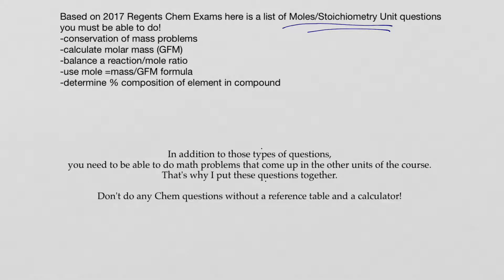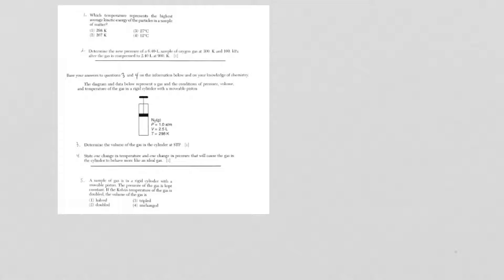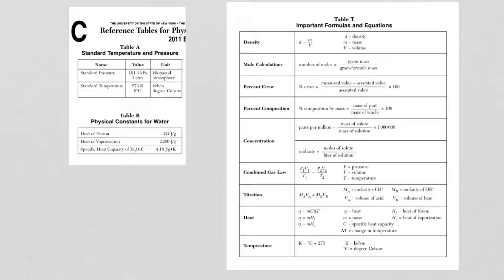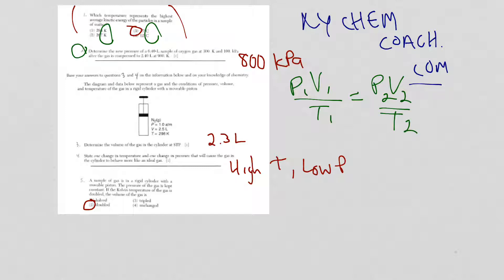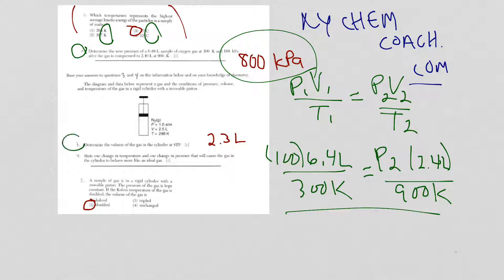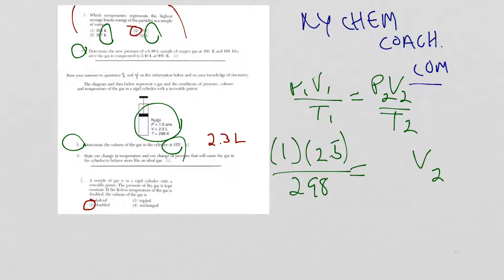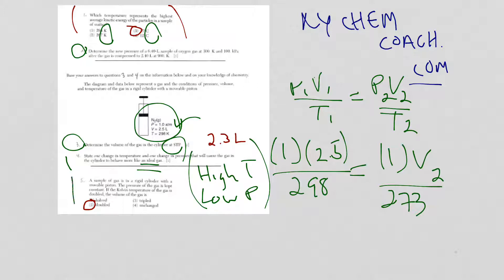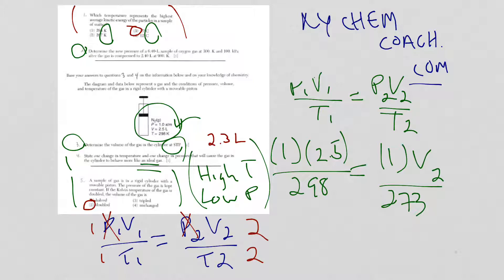All the Regents Chemistry Math Questions in One Place for You to Review! You Got This!!! Part 1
Besides Moles and Stoichiometry, you must be able to do other math problems that show up on the Chemistry Regents Exam.  I have put together questions from the three 2017 chem regents exams all having to do with math problems.  Don't like math, no problem I have you covered.  Grab a piece of paper, calculator and Reference Tables to get started.  Most of the equations are on Reference Table T but not all.